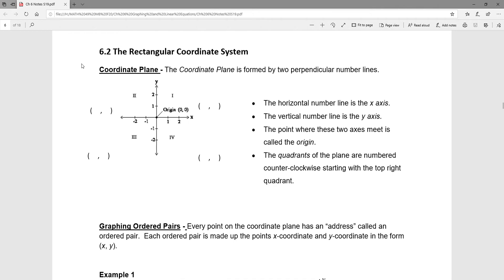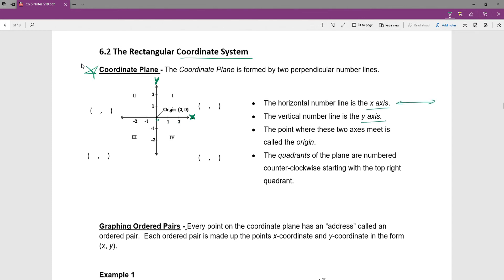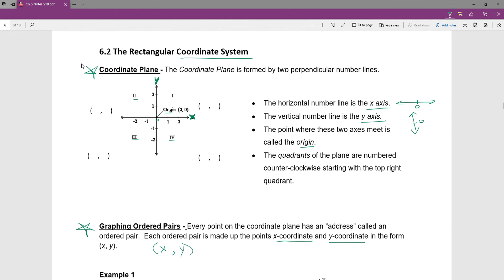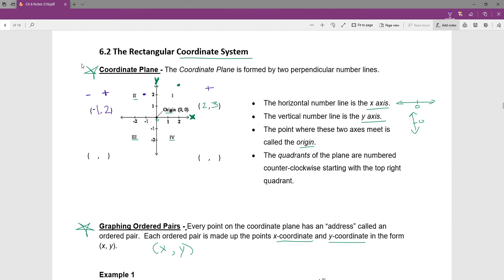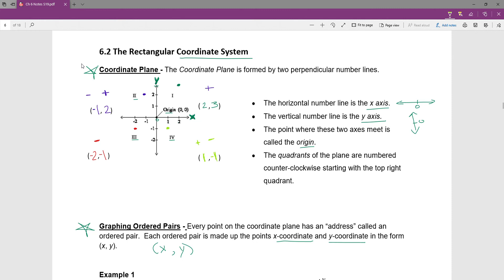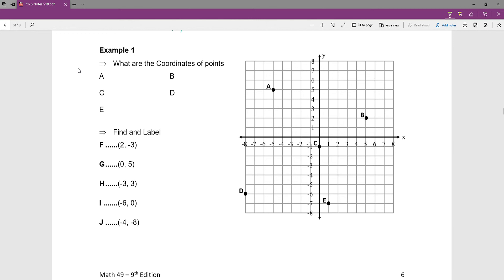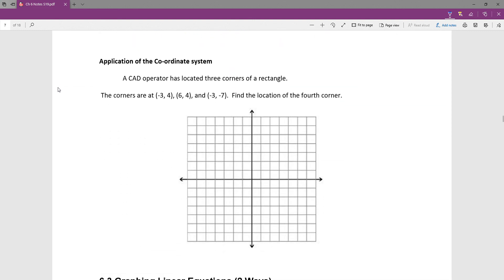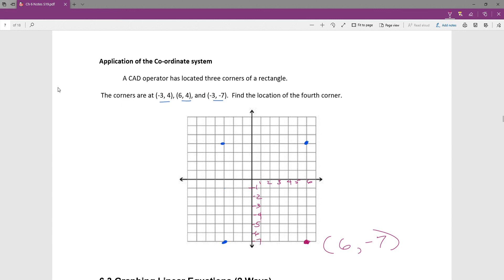Math 49 Chapter 6 2